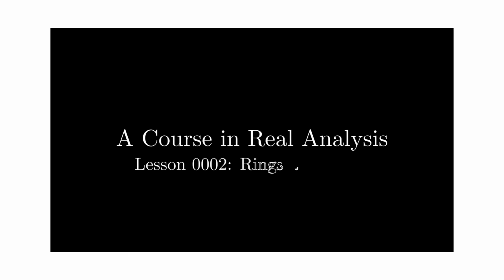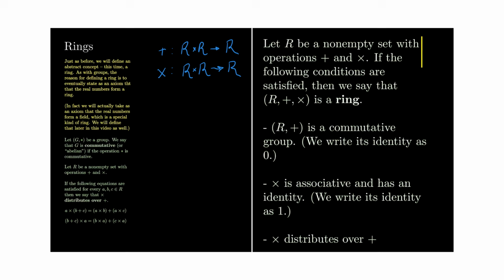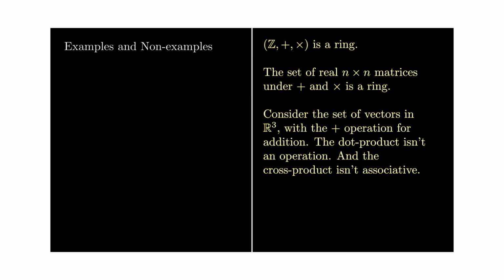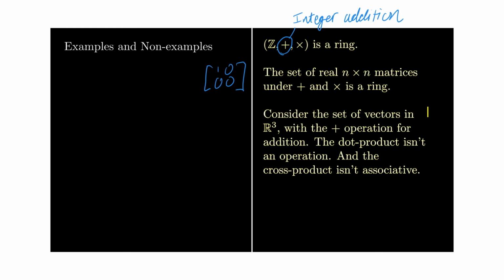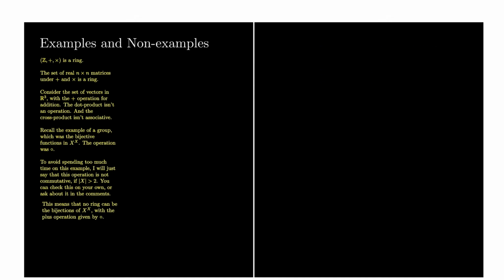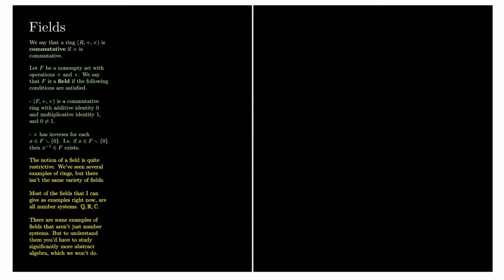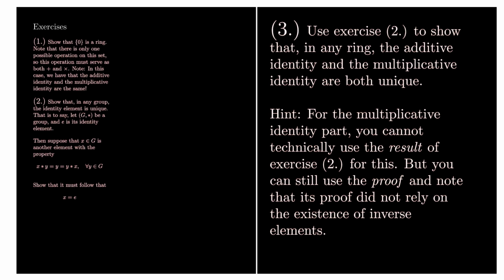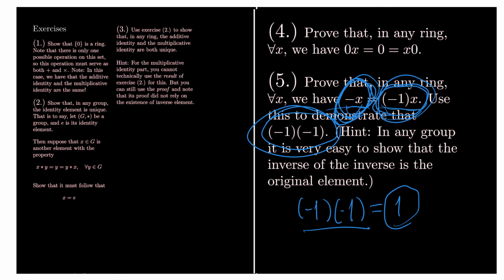A Course in Real Analysis - 0002 - Rings and Fields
A definition of rings and fields, examples and non-examples, exercises.